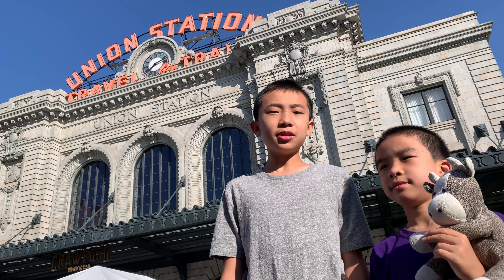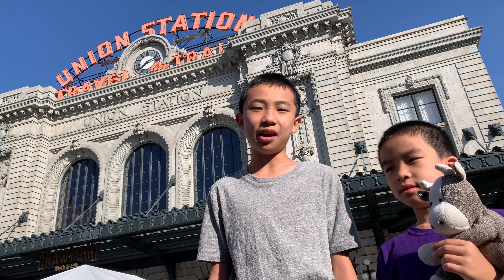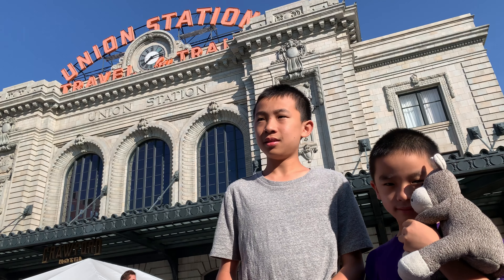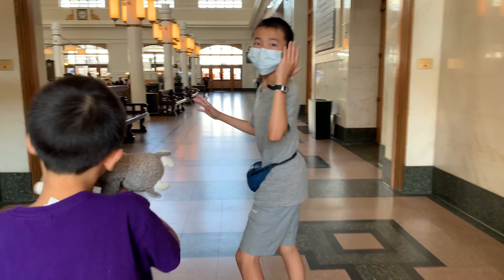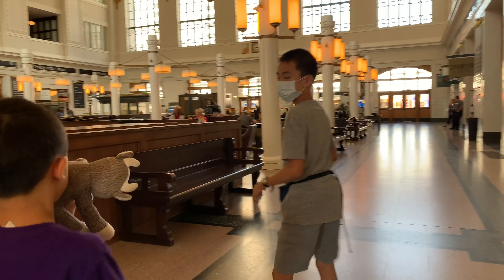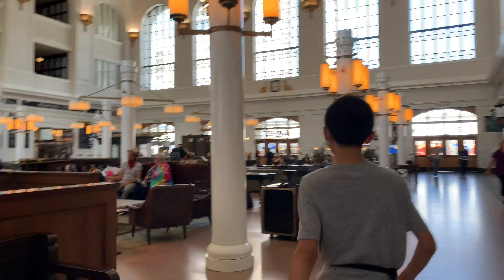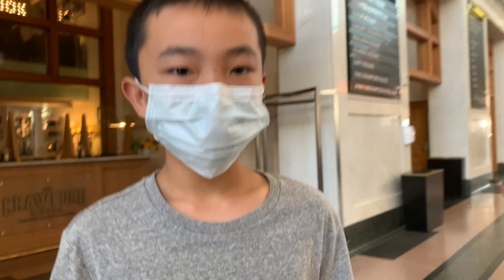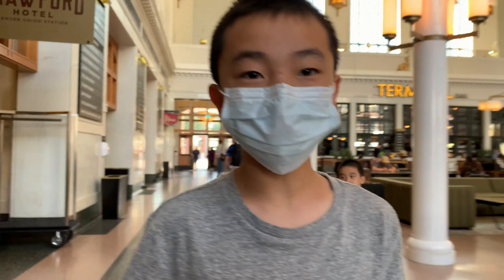Denver Union Station (bonus footage)